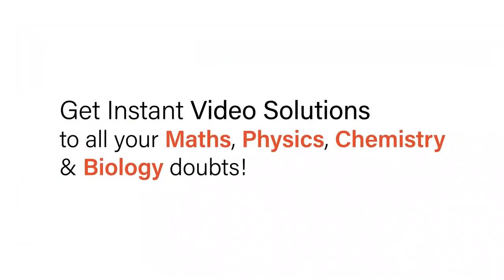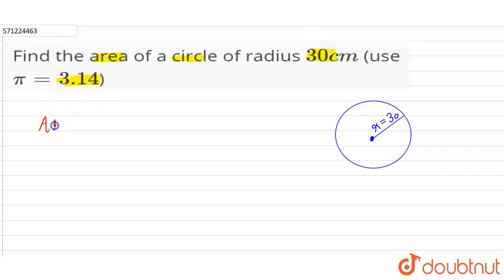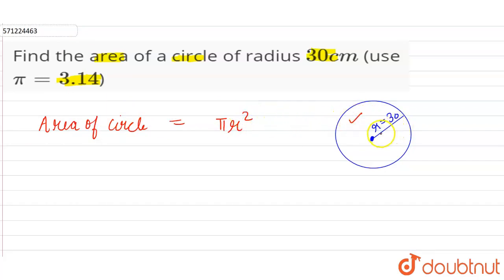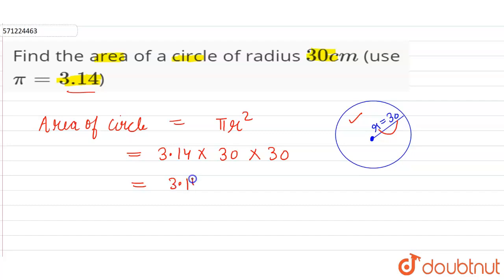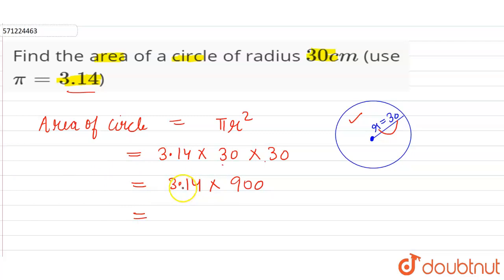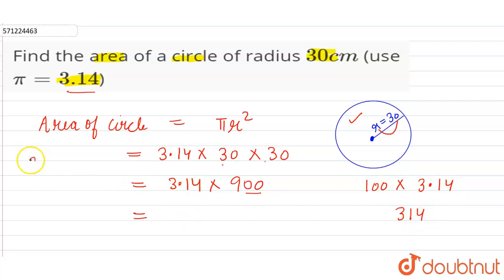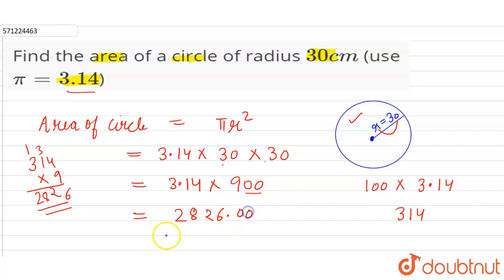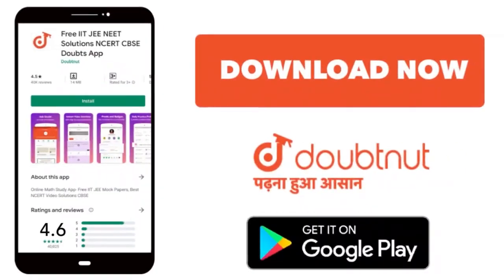Find the area of a circle of radius 30 cm (use pi=3.14) | 7 | PERIMETER AND AREA | MATHS | NCERT...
Find the area of a circle of radius 30 cm (use pi=3.14)
Class: 7
Subject: MATHS
Chapter: PERIMETER AND AREA
Board:CBSE

👉 Have Any Query? Ask Us.